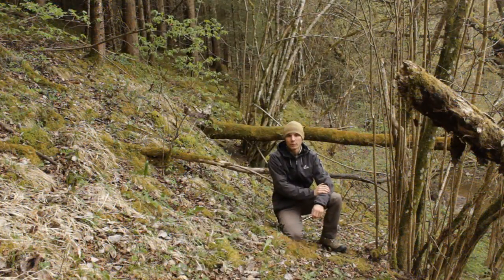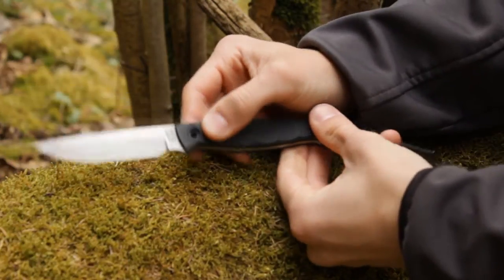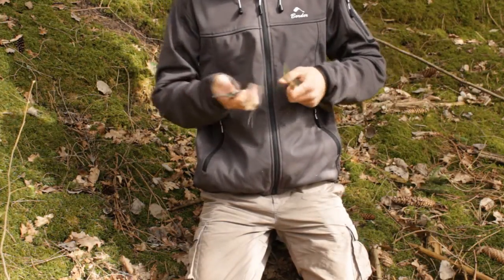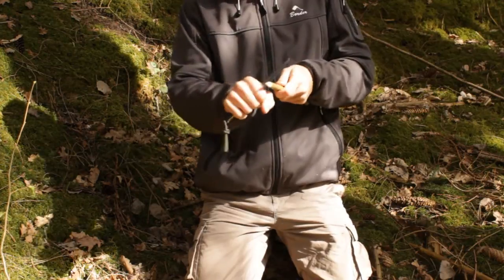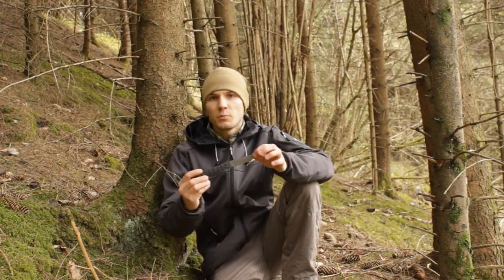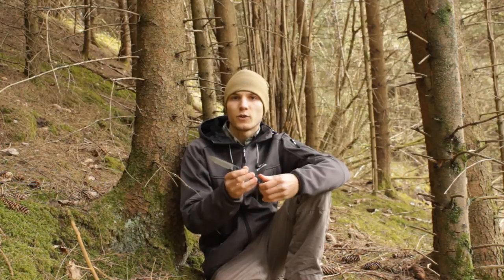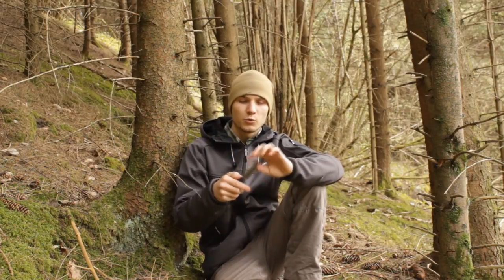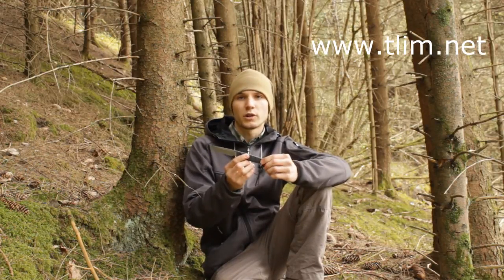TLIM C578 - Review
A nice hunting and fishing knive with flat grind and sec. bevel.